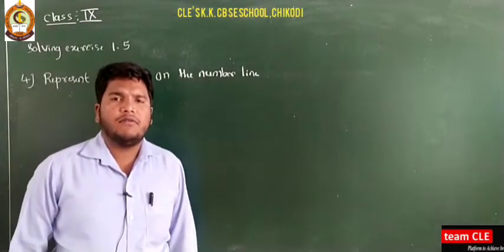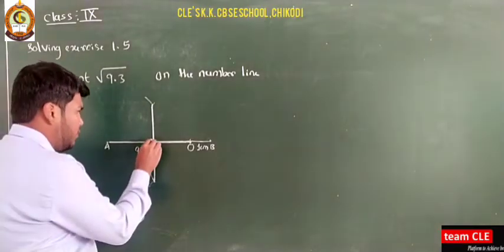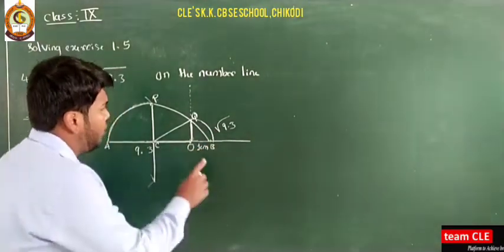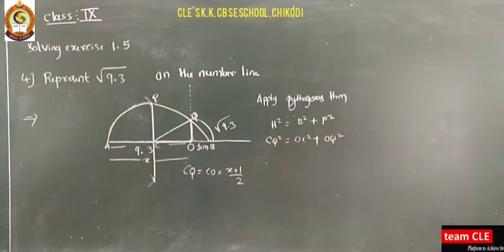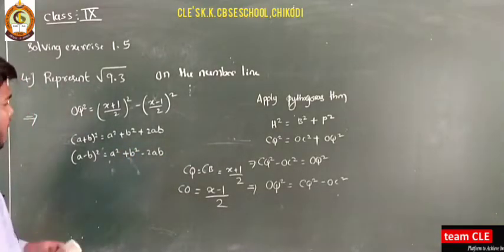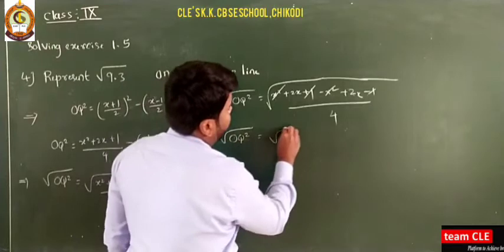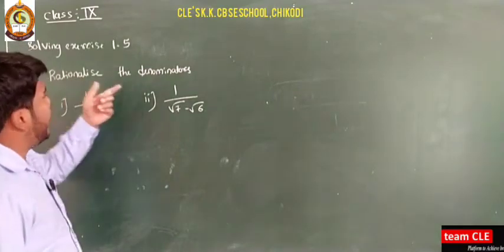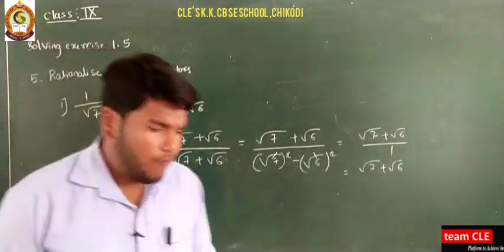CLASS IX MATHEMATICS NUMBER SYSTEM PART 10